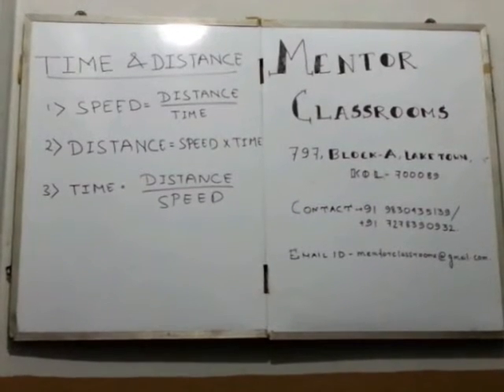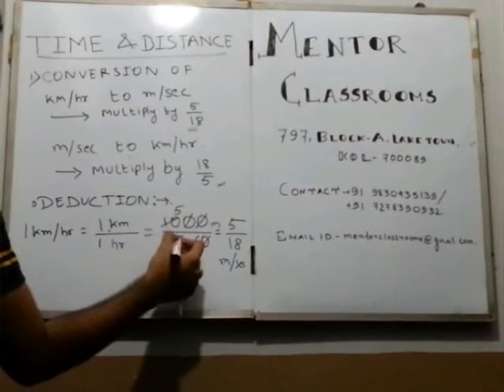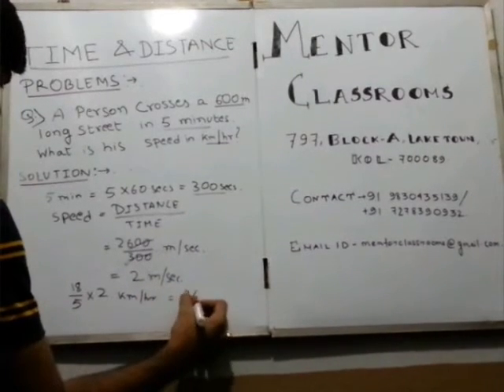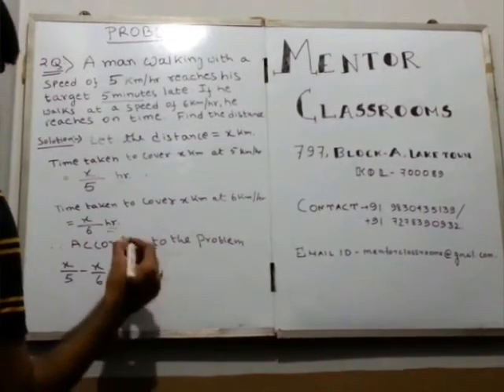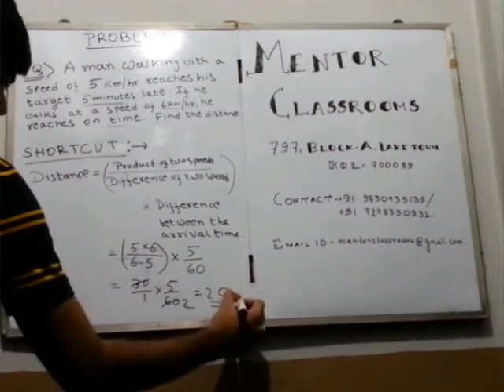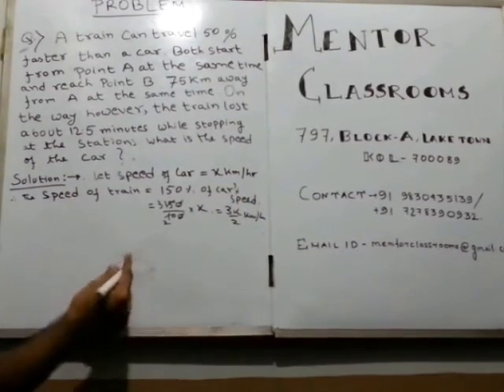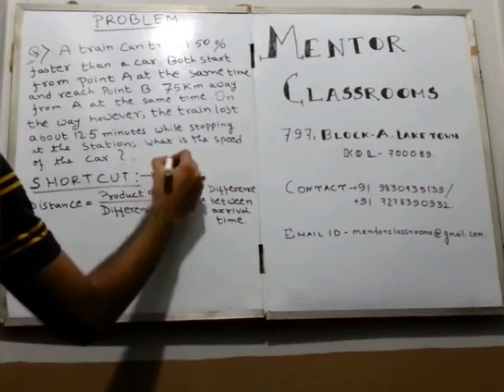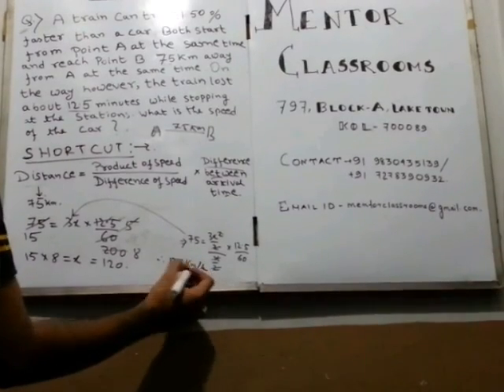Time and Distance Part 1. Mentor Classrooms, LakeTown, Kolkata.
We have covered the basics of 'Time and distance' in this video lecture. Three problems have been shown and solved in detailed approach and using shortcut methods for Competitive exams.

If you find this video session useful please visit our facebook page by clicking on the following link :

Please Note

We are also listed with Justdial, Pedagoge and Craiglistkolkata.